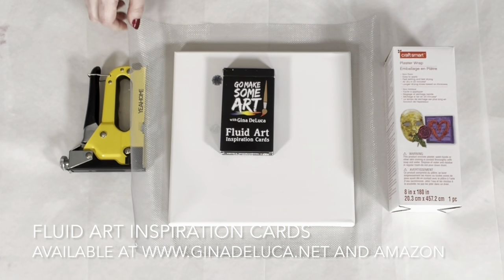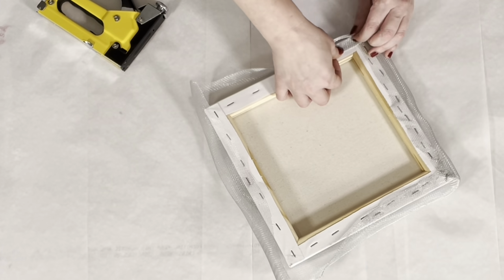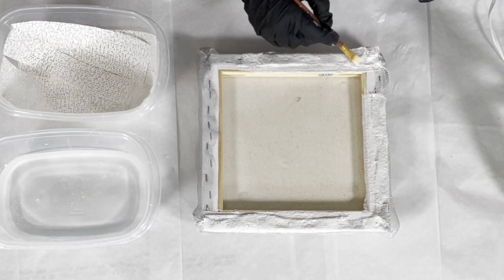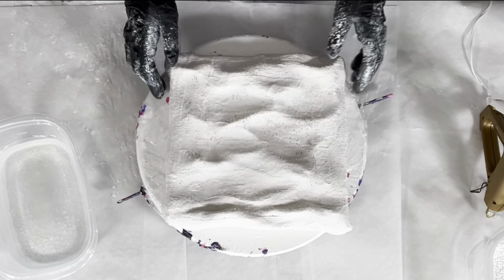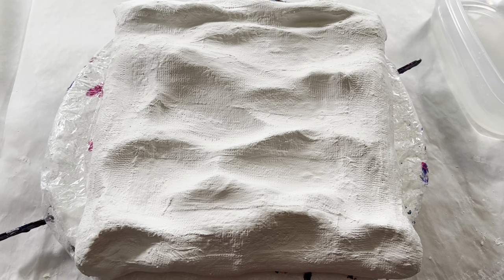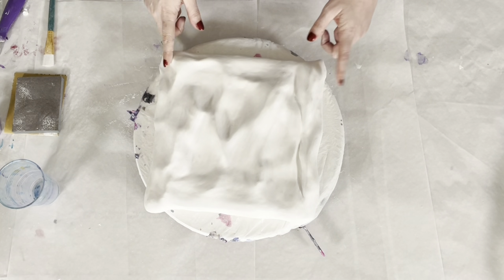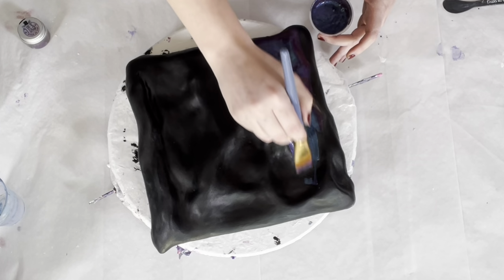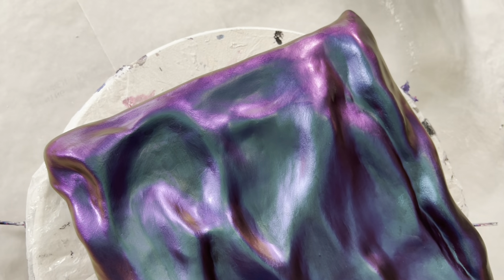(498) AMAZING Color Shifting Texture Art w/ Stuck Up Pigs Pigment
In this tutorial I am taking you on my learning journey in a new medium. I will be making mistakes, so you don't have to! I had the idea to use Stuck Up Pigs on a textured piece to showcase as many colors at once as possible. I used the color Hoity Toity and it is absolutely stunning. Exactly what I was hoping for. The texture paste that I applied was a mixture of Plaster of Paris, spackle, gesso, wood glue and white paint. You could just use a watery plaster mix or watered down joint compound. I will be playing with different recipes.